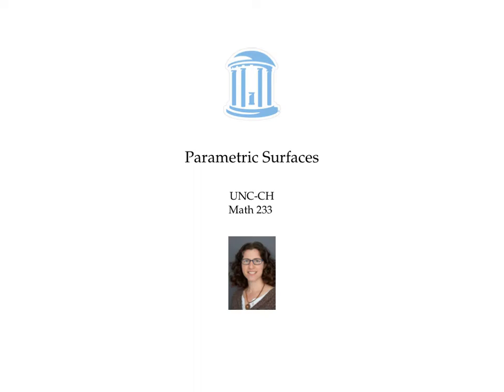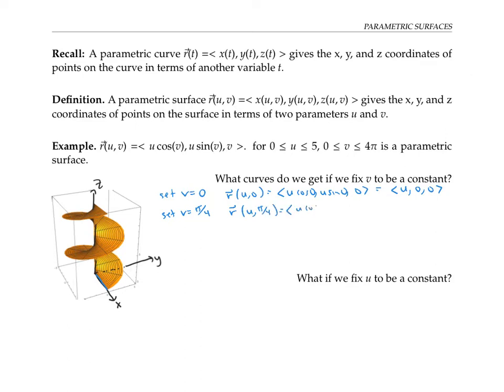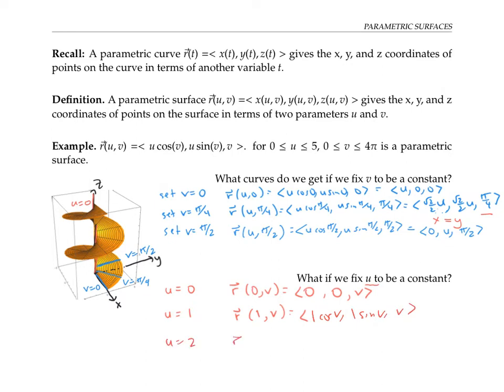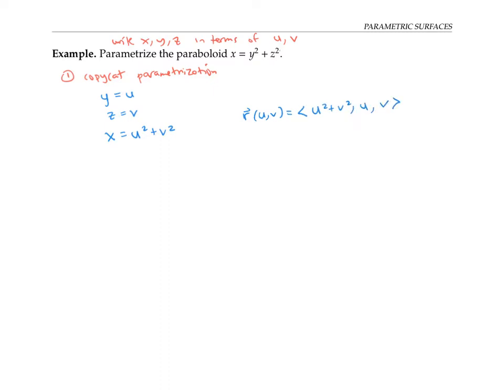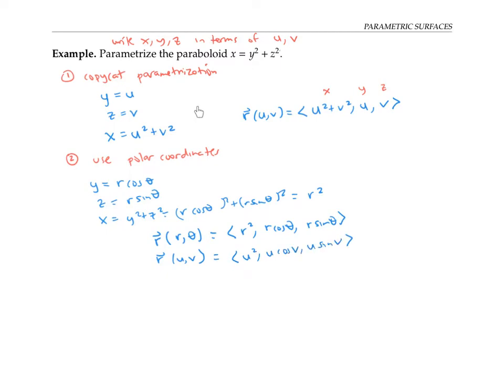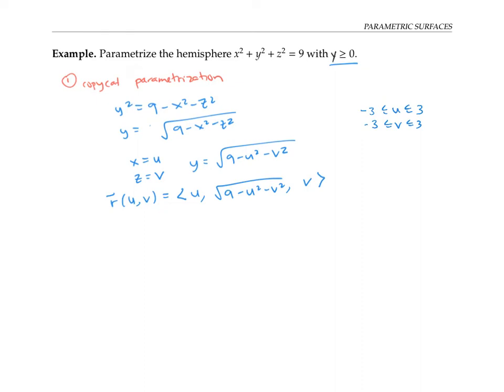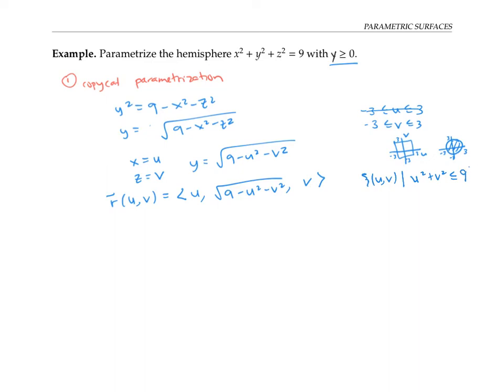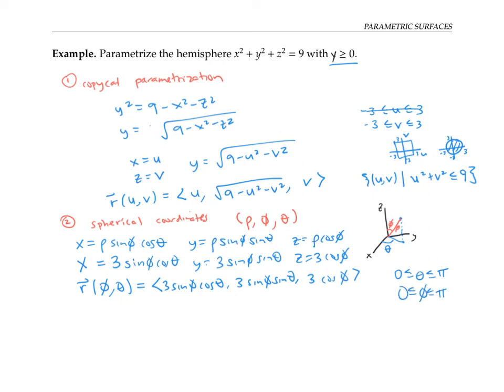Parametric Surfaces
Parametrizing surfaces.